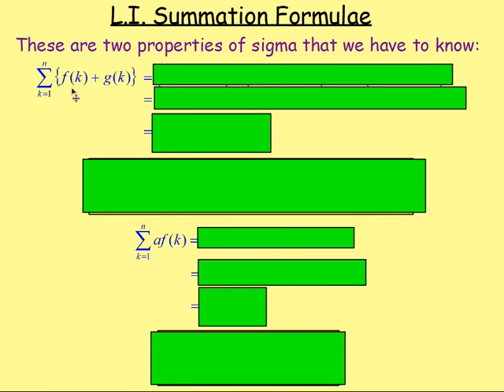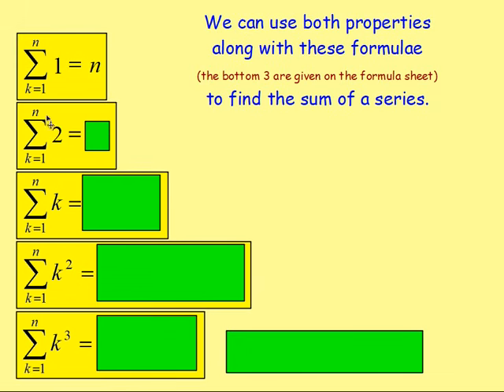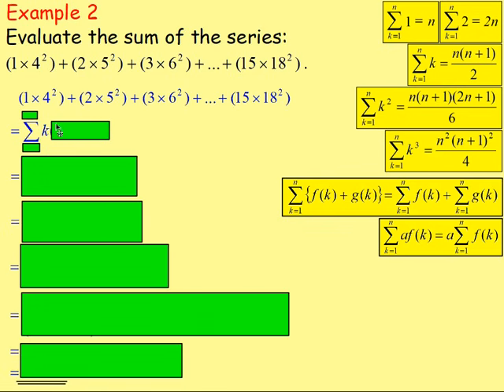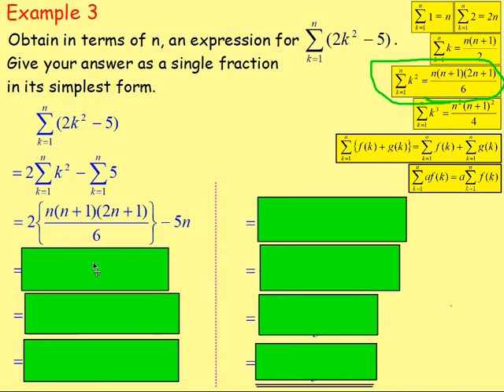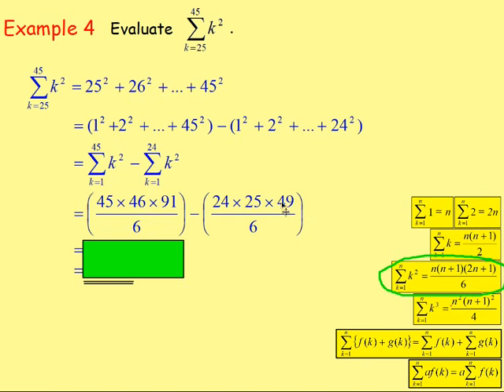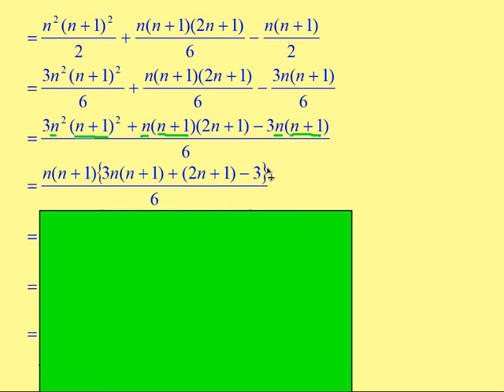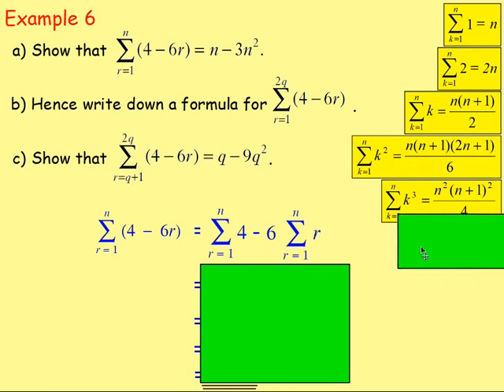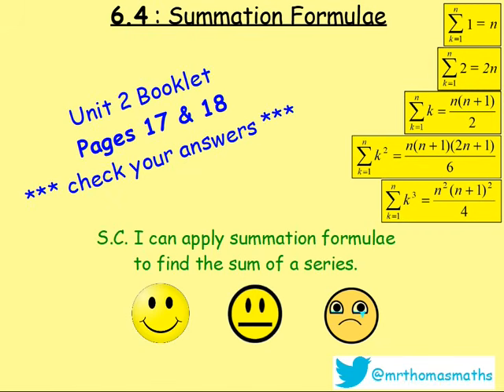6.4 Sequences & Series 4: Summation Formulae – Advanced Higher Maths Lessons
Here is Advanced Higher Maths, Chapter 6 – Sequences & Series
Lesson 4 of 12: Summation Formulae

130 videos have now been uploaded to guide you through the Advanced Higher Maths course and each video includes an explanation along with plenty of worked examples to help you gain a solid understanding. Here is a list of both the chapters and the individual lessons to allow you to target specific outcomes.

CHAPTERS
1. Partial Fractions
2. Differentiation
3. Integration
4. Differential Equations
5. Binomial Theorem
6. Sequences & Series
7. Proof by Induction
8. Functions & Graphs
9. Applications of Calculus
10. Gaussian Elimination & Matrices
11. Vectors
12. Complex Numbers
13. Euclidean Algorithm
14. Proofs

LESSONS

1. PARTIAL FRACTIONS
1. PF1: Distinct Linear Factors
2. PF2: Repeated Linear Factors
3. PF3: Irreducible Quadratic
4. Algebraic Long Division
5. Improper Rational Functions

2. DIFFERENTIATION
1. From First Principles
2. Product Rule
3. Quotient Rule
4. Trig. Terms
5. ‘e’
6. Ln(x)
7. Higher Derivatives
8. Inverse Trig. Functions
9. Implicit Diff 1
10. Implicit Diff 2: Equation of a Tangent
11. Implicit Diff 3: Second Derivatives
12. Logarithmic Diff
13. Parametric Diff 1
14. Parametric Diff 2: Eqn of a Tangent
15. Parametric Diff 3: Second Derivatives
16. Parametric Diff 4: Objects in Motion

3. INTEGRATION
1. Standard Integrals
2. ex
3. Ln(x)
4. Trig. Functions
5. Int by Sub 1
6. Int by Sub 2: Fractions
7. Int by Sub 3: Manipulation
8. Int by Sub 4: Definite Integrals
9. Int by Sub 5: √(a^2- x^2 )
10. Int by Sub 6: Substitution Not Given
11. Inverse Trig. Functions
12. Int using Partial Fractions 1
13. Int using Partial Fractions 2: Algebraic Long Division
14. Int by Parts 1
15. Int by Parts 2: Harder Examples

4. DIFFERENTIAL EQUATIONS
1. Sep the Variables 1
2. Sep the Variables 2: Using Logs and Exponentials
3. Sep the Variables 3: The Particular Solution
4. Sep the Variables 4: Mathematical Models
5. 1st Order Diff Eqn 1
6. 1st Order Diff Eqn 2: The Particular Solution
7. 2nd Order Diff Eqn 1: Homogeneous
8. 2nd Order Diff Eqn 2: Homogeneous – The Particular Solution
9. 2nd Order Diff Eqn 3: Non-Homogeneous
10. 2nd Order Diff Eqn 4: Non-Homogeneous – The Particular Solution
11. 2nd Order Diff Eqn 5: Amended Particular Integral

5. BINOMIAL THEOREM
1. Factorials
2. Binomial Coefficients
3. Binomial Theorem / Expanding (x + y)n
4. Finding Coefficients

6. SEQUENCES & SERIES
1. Sigma Notation
2. The Sum of a Series with Partial Fractions
3. The Method of Differences
4. Summation Formulae
5. Arithmetic Sequences
6. The Sum of an Arithmetic Sequence
7. Geometric Sequences
8. The Sum of a Geometric Sequence
9. Sum to Infinity
10. MacLaurin Series 1
11. MacLaurin Series 2: Harder Examples

7. PROOF BY INDUCTION
1. Standard Examples
2. Harder Examples

8. FUNCTIONS & GRAPHS
1. Sketching Rational Functions
2. Sketching Imp Rational Functions 1
3. Sketching Imp Rational Functions 2 (Stat Points Required)
4. Sketching the Modulus Function
5. Odd and Even Functions
6. Stationary Points Using the Second Derivative
7. Points of Inflection

9. APPLICATIONS OF CALCULUS
1. Displacement, Velocity and Acceleration
2. Related Rates of Change 1 – Exp Defined Rates
3. Related Rates of Change 2 – Imp Defined Rates
4. The Area Between a Curve & the y-axis
5. Volumes of Solids of Revolution 1 X-axis
6. Volumes of Solids of Revolution 2 Y-axis

10. GAUSSIAN ELIMINATION & MATRICES
1. GE 1
2. GE 2 - Special Cases (Redundancy, Inconsistency & Ill-Conditioning)
3. An Introduction to Matrices
4. Matrix Multiplication
5. The Identity Matrix
6. The Determinant of a Square Matrix
7. Inverse of a Matrix
8. Inverse of a 2x2 Matrix
9. Inverse of a 3x3 Matrix
10. Transformation Matrices
11. Composition of Transformations

11. VECTORS
1. Eqn of a Line : Symmetric Form
2. Eqn of a Line : Parametric Form
3. The Intersection of 2 Lines
4. The Angle Between 2 Lines
5. The Eqn of a Plane
6. The Vector Product
7. The Angle Between Two Planes
8. Line & Plane Intersection Point
9. The Angle Between a Line & a Plane
10. The Intersection of Planes
11. The Shortest Dist from a Point to a Line
12. The Shortest Dist from a Point to a Plane

12. COMPLEX NUMBERS
1. Introduction: Add/Subtract/Multiply/Divide
2. Polynomial Equations
3. Polar Form 1: Argand Diagram, Modulus & Argument
4. Polar Form 2: Multiplication & Division
5. De Moivre's Theorem
6. Roots of Complex Numbers
7. Trig. Identities
8. Locus in the Complex Plane

13. EUCLIDEAN ALGORITHM
1. Number Bases (Division Algorithm)
2. EA1: The Greatest Common Divisor
3. EA2: Expressing the GCD in Terms of a and b

14. PROOFS
1. Disproof by Counter Example
2. Direct Proof
3. Negation Statements
4. By Contradiction
5. By Contrapositive